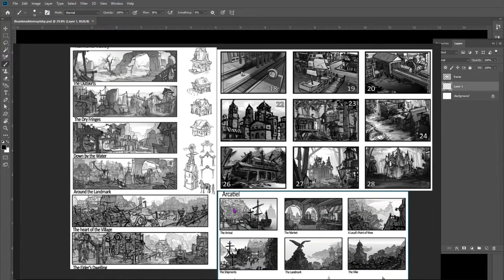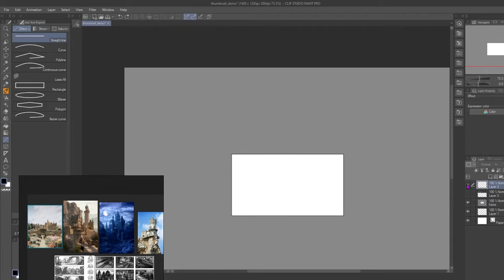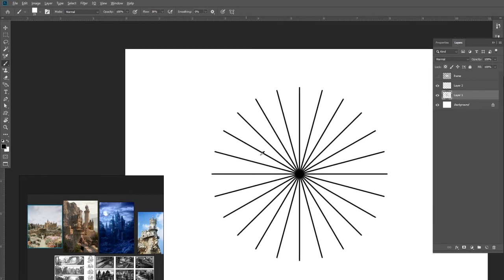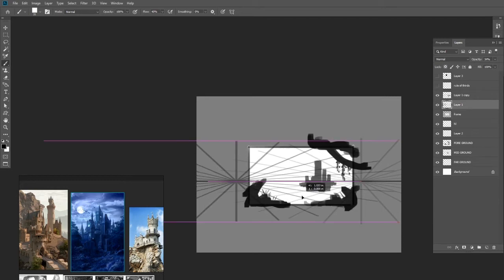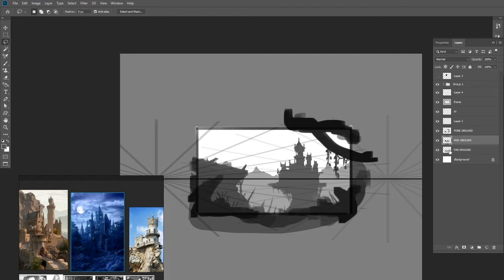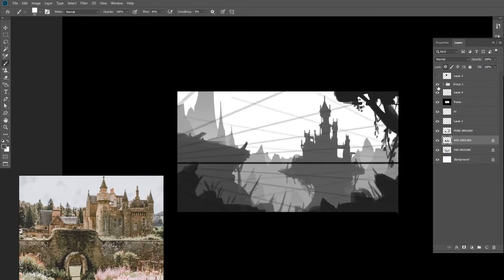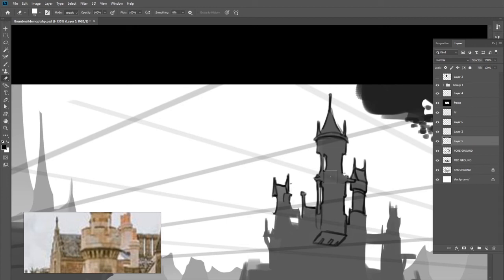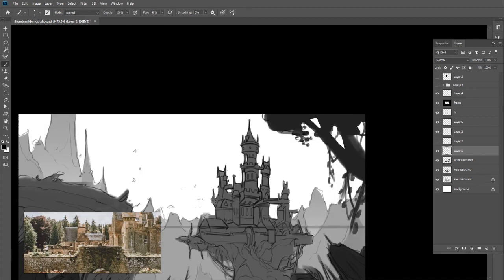A guide to drawing ENVIRONMENTS | RENEEVIOLET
Here i am hah